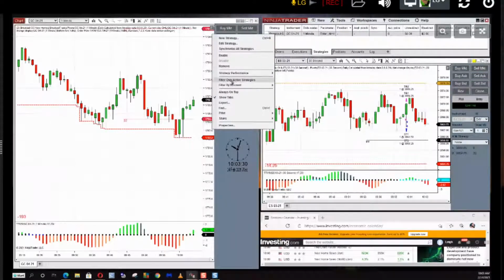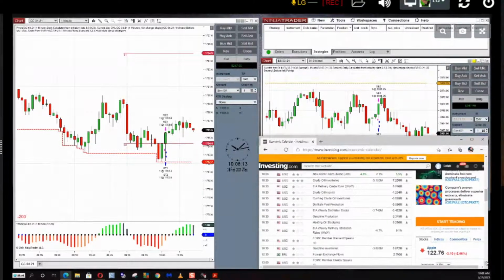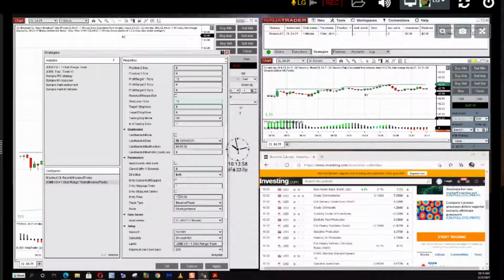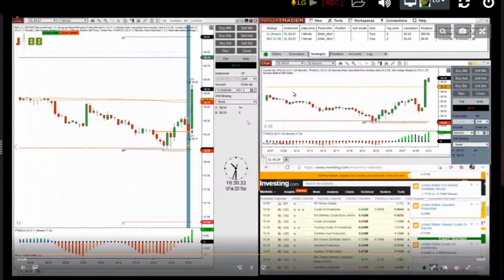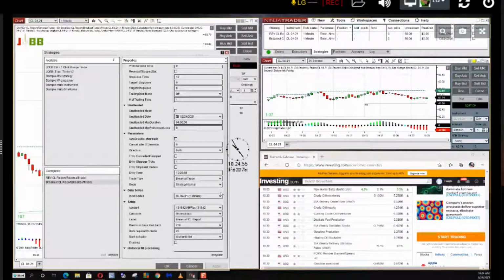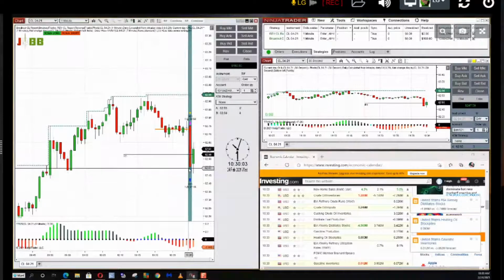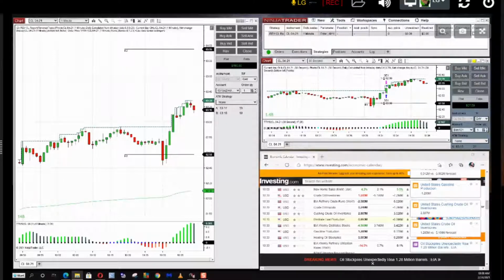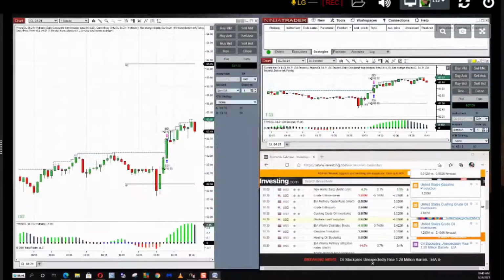Crude Oil Inventories- Trade Room 02-24-21